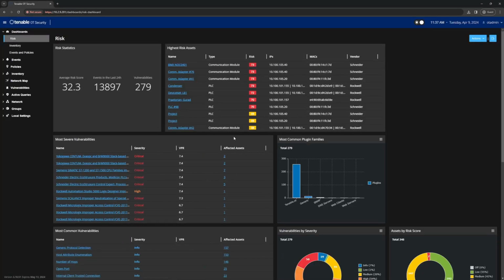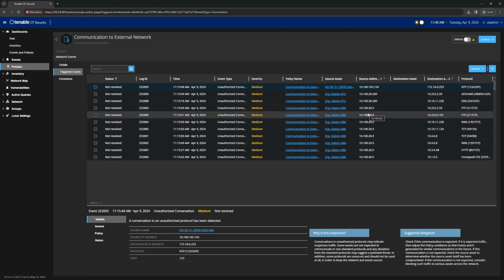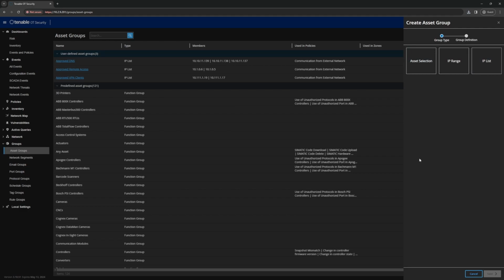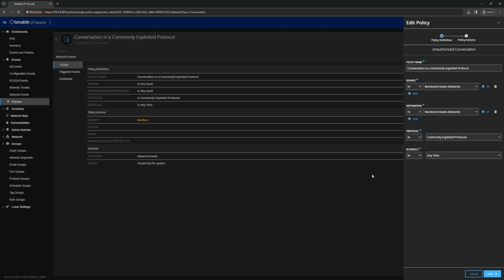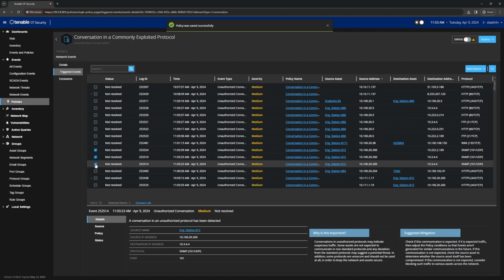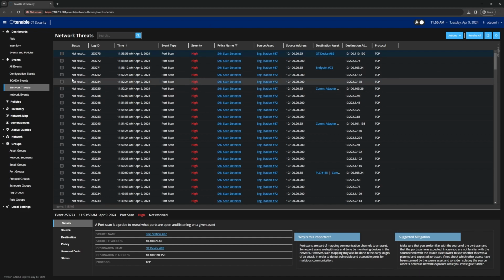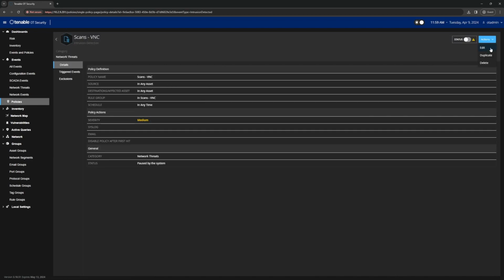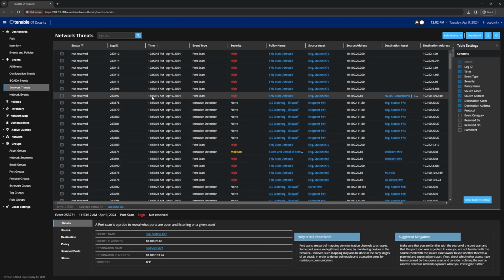EP8: Optimizing Events and Policies in Tenable OT Security - Part 3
In this episode, we dive deep into optimizing policies and events in our cybersecurity environment. This is part three of this section, focusing on wrapping up our communication to external networks and addressing commonly exploited protocols.

We start by reviewing our current policies and ensuring all necessary controls are activated. We discuss the importance of filtering out unnecessary traffic and focus on resolving policies generating excessive hits. Through a step-by-step demonstration, we identify and resolve events originating from our Tenable OT devices, ensuring they are properly categorized and excluded from certain policies.

Next, we address policies related to commonly exploited protocols. We modify these policies to focus on monitoring internal assets and exclude trusted devices from unnecessary scrutiny. By leveraging existing asset groups and exclusion rules, we efficiently manage and clean up our policy events.

Finally, we tackle network threats, specifically focusing on scans targeting our network. We demonstrate how to handle individual policies tied to our intrusion detection system, utilizing exclusion rules to filter out benign activities from trusted sources.

Join us as we navigate through these crucial cybersecurity strategies, optimizing our defenses against external threats while ensuring the smooth operation of our network infrastructure. Don't miss out on this insightful episode as we continue to strengthen our cybersecurity posture!